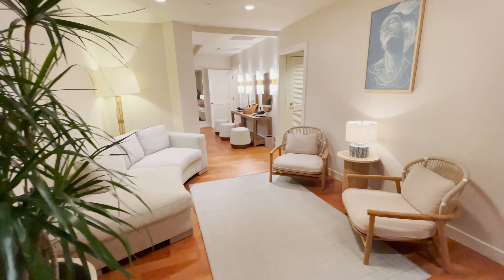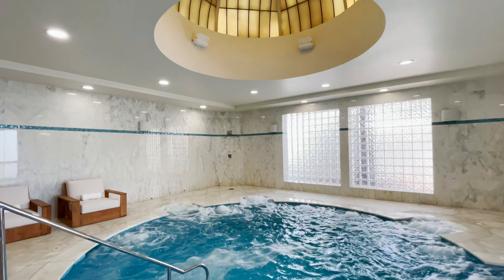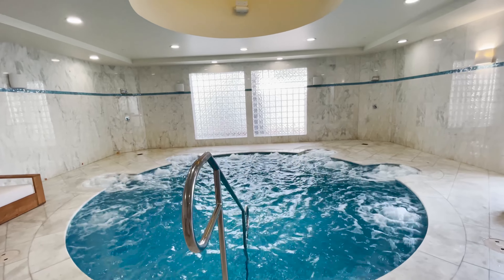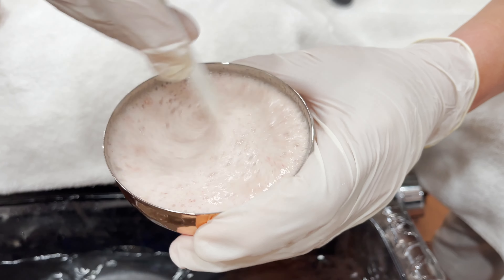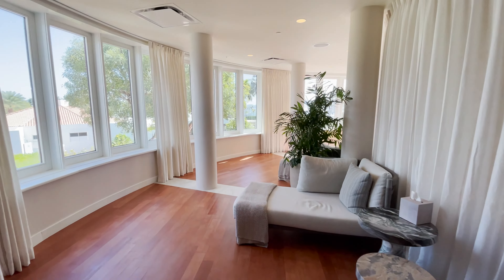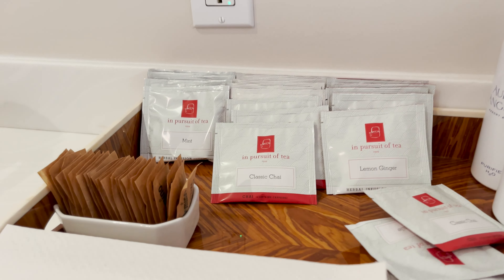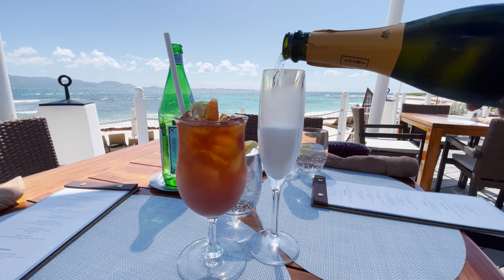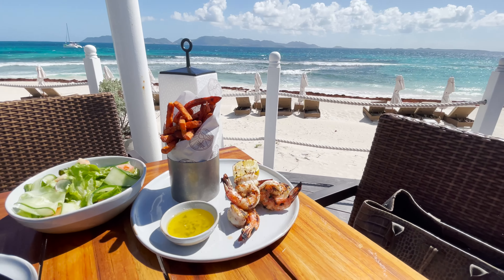Sumptuous Spa Day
Welcome to Anguilla's leading spa 😌✨🍃✨

Join us for the full spa experience at Aurora Anguilla's Sorana Spa!

✨ For more on Aurora's spa, visit...

This spa has been the recipient of Condé Nast Johansens' prestigious and highly-coveted "Most Excellent Spa Hotel" award on more than one occasion. Formerly part of CuisinArt Golf Resort & Spa, it sets standards for elite spas down the Atlantic coast, through the Caribbean and even the Pacific Islands.

Today, this world-class spa is owned by Aurora Anguilla. The sumptuous three storey building sits on the western corner of the resort's lush property.

Plush locker rooms, relaxation lounges, a "Thalasso" pool and sixteen treatment rooms offering a plethora of scrubs, facials and massages await you.

Welcome to Sorana Spa, your oasis of calm.

This video takes you on a tour of Aurora's spa, including...

- Luxurious locker room
- Thalasso pool
- Massage rooms & The Salon
- Relaxation Lounge

Last but not least? No Spa Day is complete without a relaxing and indulgent lunch! We end the video with a tasty meal at one of Anguilla's top lunch spots, Breezes on Merrywing Bay.

Part of Aurora Anguilla, Breezes serves up excellent grilled eats. Tip: Don't miss the saltfish fritters and delicacies from the BBQ!